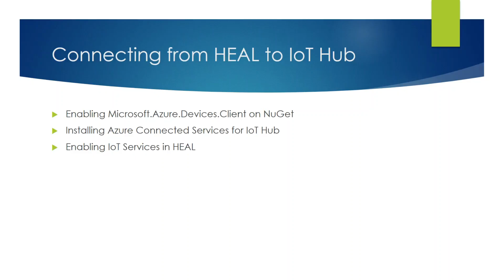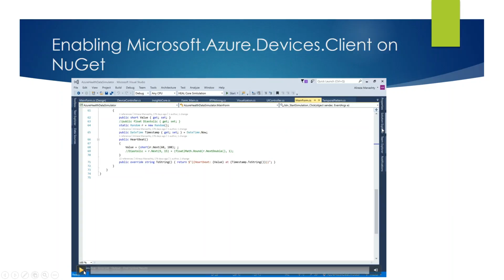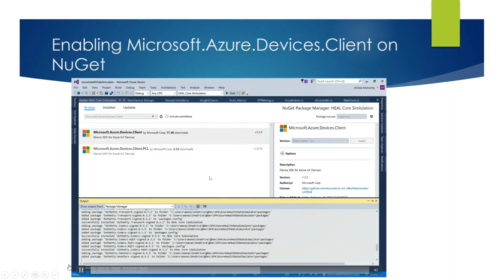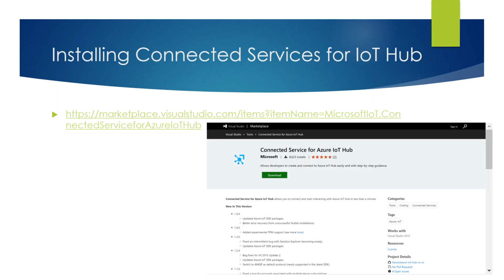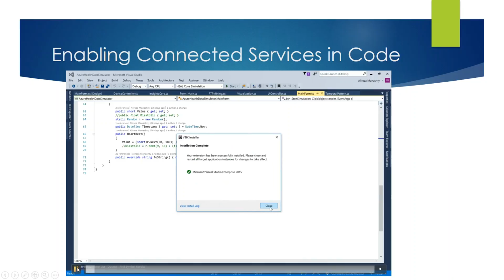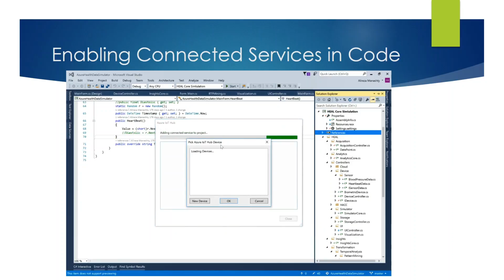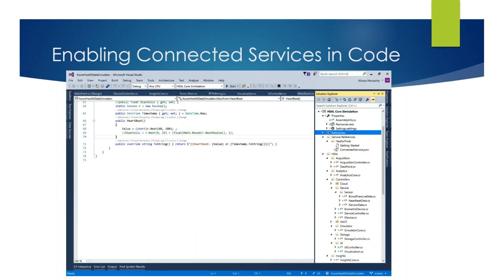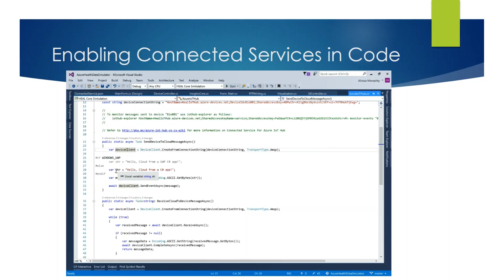Step 6 Enabling Azure Connection Services for IoT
Implementing HEAL Framework on Azure - Part 1